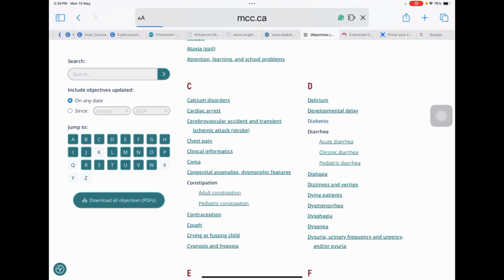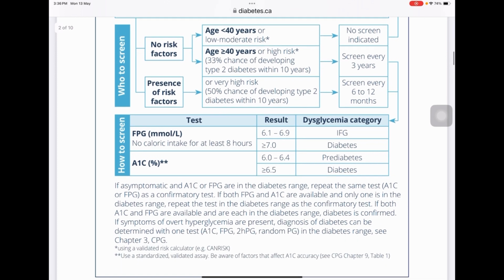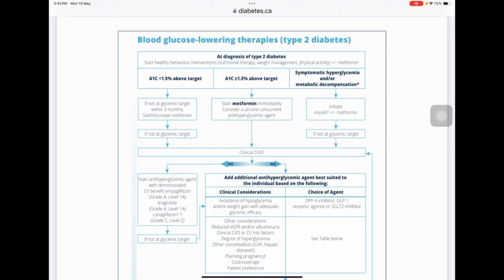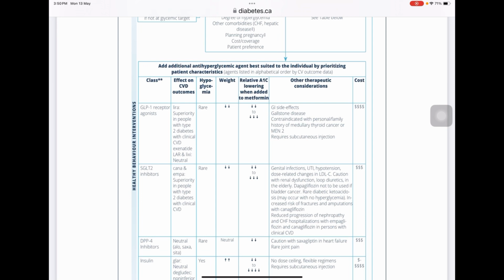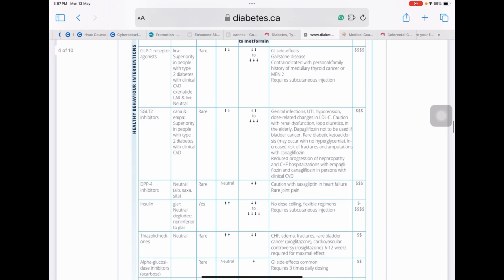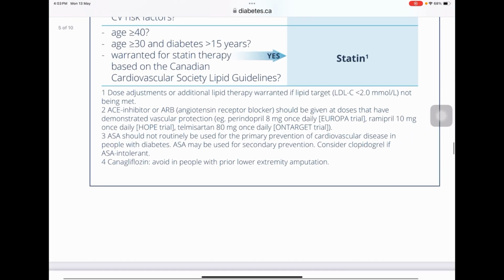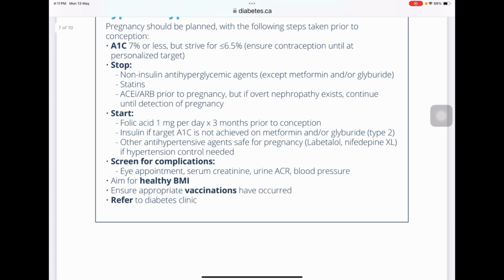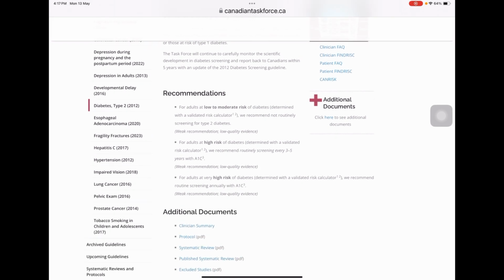DIABETES || MCC OBJECTIVES || MCCQE1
DIABETES CANADIAN GUIDELINE

MCCQE1 EXAM PREPARATION

CANADIAN HEALTHCARE SYSTEM

mcc objectives,medical council of canada objectives,mcc exams,mccqe1 exams,mcc medical expert,mccqe1 preparation